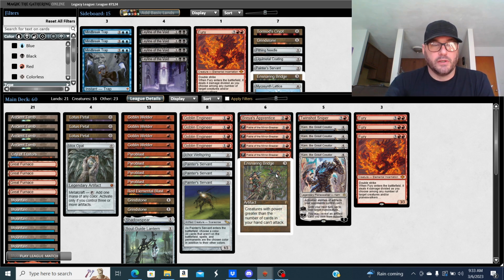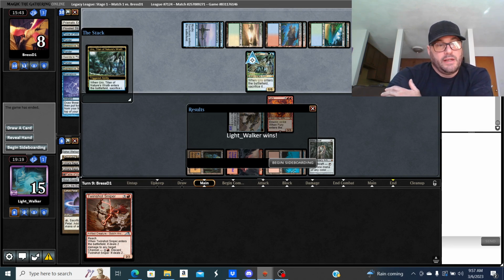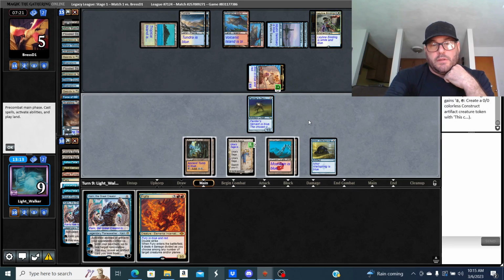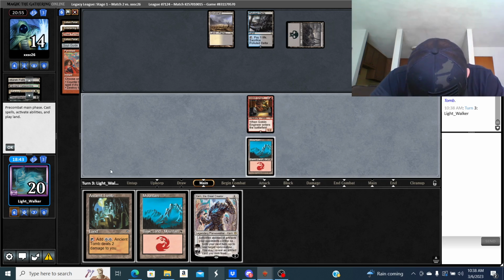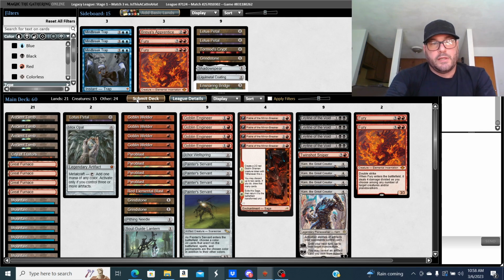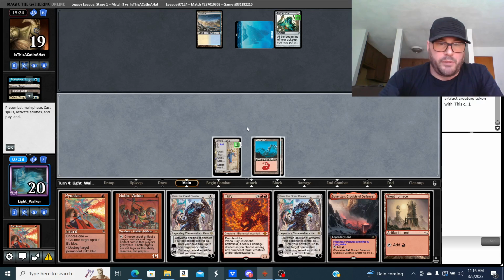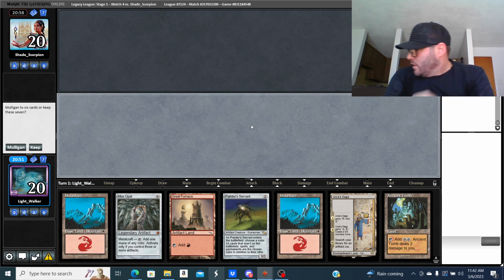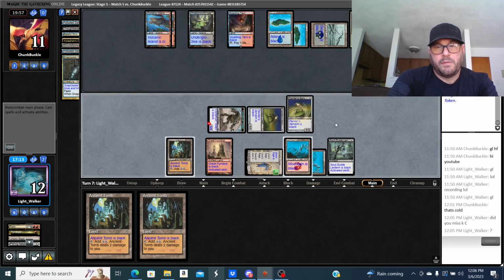Mono Red Painter's Servant Featuring Karn the Great Creator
A great league and showcase of Mono Red featuring 4 main deck Karn the Great Creator alongside cards like Shadowspear, Ichor Wellspring, Twinshot Sniper, and Ensnaring Bridge. Karn providing great wish targets, including a copy of Painter in the side. Great way to play the deck, and sometimes you forget how nice Bridge can be. Matchups: 4 Color Control, Reanimator, Cephalid Breakfast, Storm, and Grixis Control. Congrats to everyone doing well with the deck in recent tournaments too.